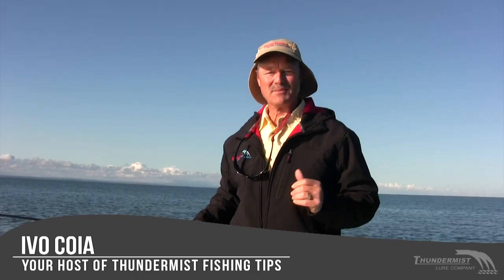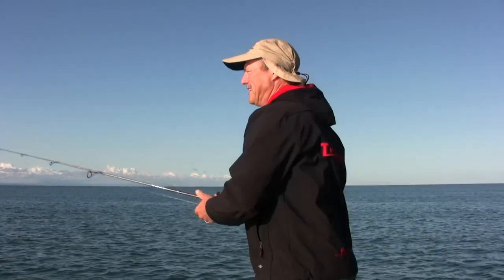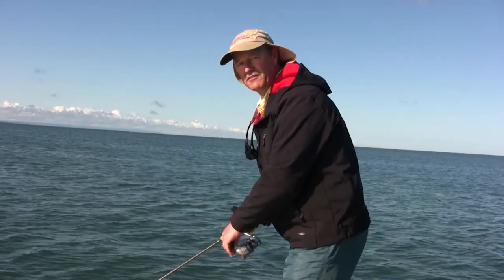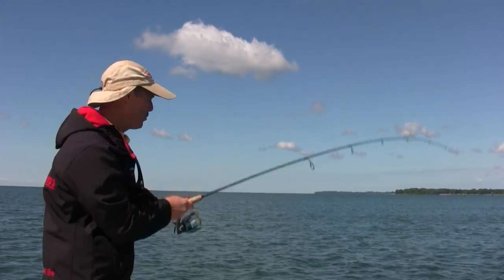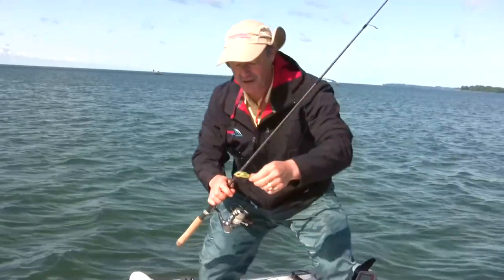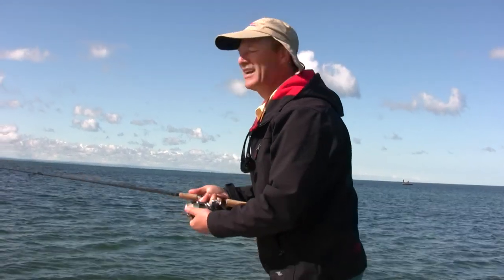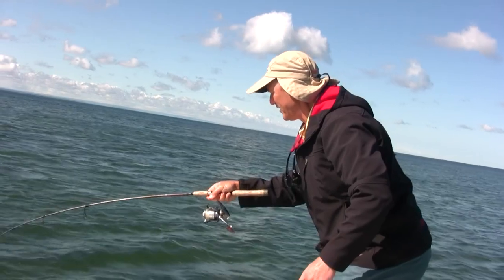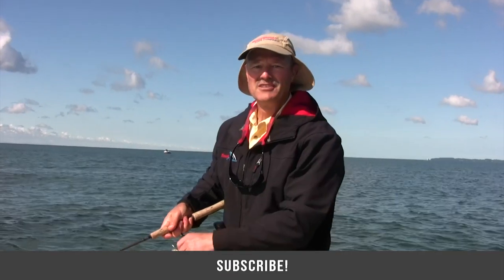Using Frog Crankbaits to Catch Freshwater Smallmouth Bass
Hello folks, this week we're on the freshwaters, geared up with artificial frog crankbaits to catch us some nice smallmouth bass.

We're drifting along the waters and casting out smaller frog crankbaits to help entice a nice smallmouth bass bite. It doesn't take long until we manage to hook up with some nice 3lb smallmouth bass!

Ivo